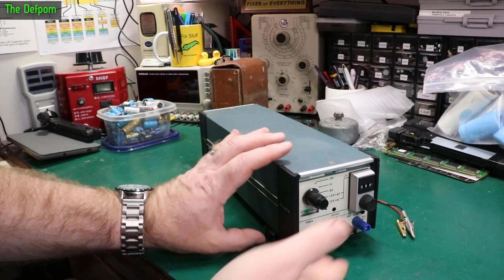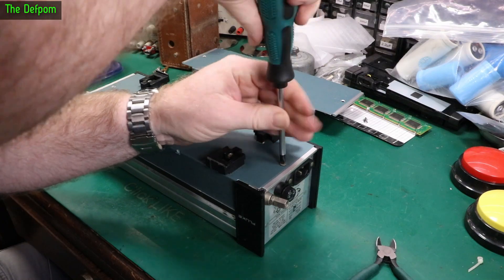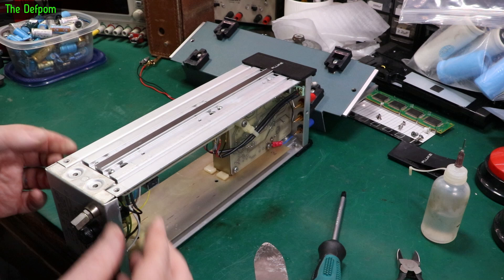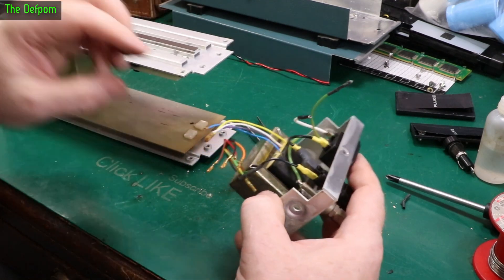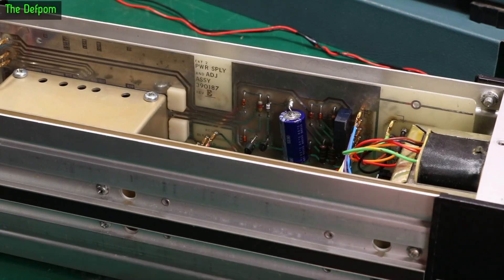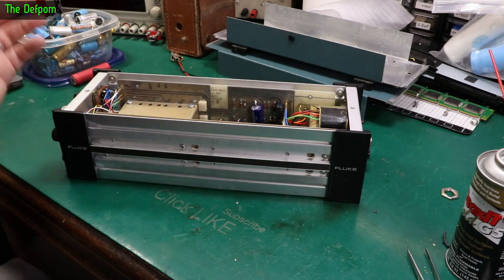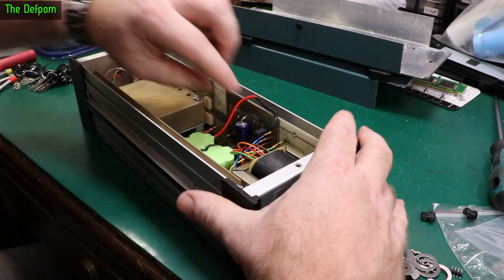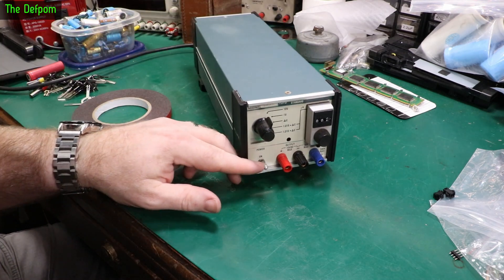🔴 Fluke 731B DC Voltage Standard Repair - No.1241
Fluke 731B DC Voltage Standard Repair

I repair and refurbish a Fluke 731B voltage standard.

0:00 - Intro.
0:55 - Removing the external battery connections.
1:50 - Closer inspection.
2:52 - Is it the crapacitor this time ?
3:10 - Fixing the rear panel damage.
7:01 - Re-assembly after fixing rear panel.
10:15 - It's NOT the crapacitor, this time.
10:48 - Installing new batteries in the Fluke 731B.

My Electronics Tools (video and purchase links)

Siglent
SDS1104X-E.
SPL-1008.